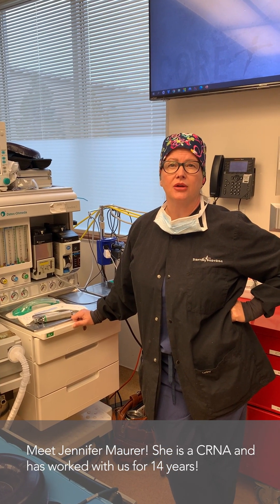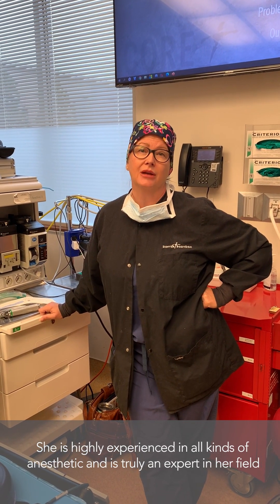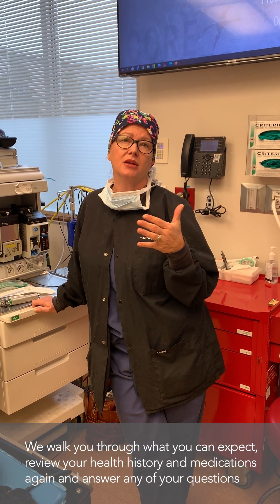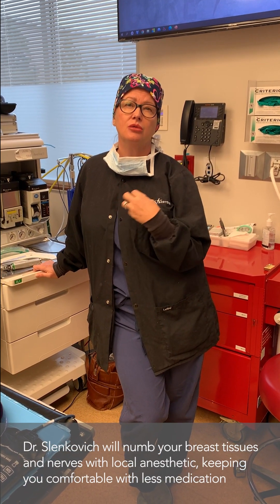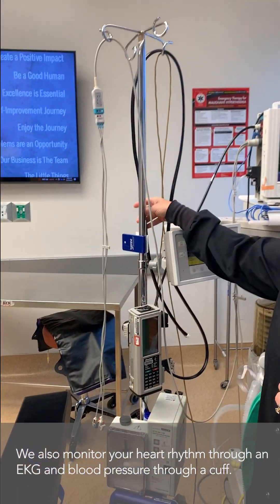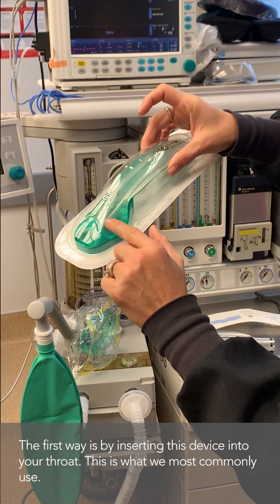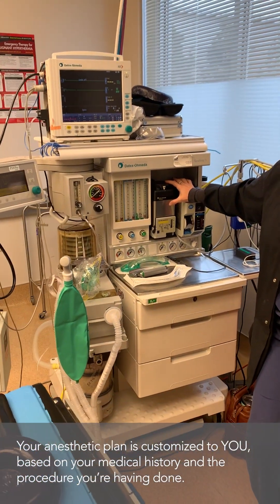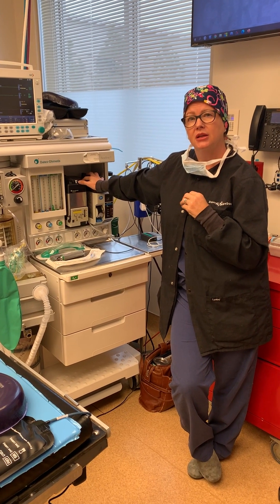The Ins and Outs of Surgical Anesthesia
Meet Jenn, our incredible CRNA! She is in charge of comfortably putting you to sleep and keeping you safe during your surgery. In this video she explains the various types of anesthesia and what you can expect on the day of your surgery.